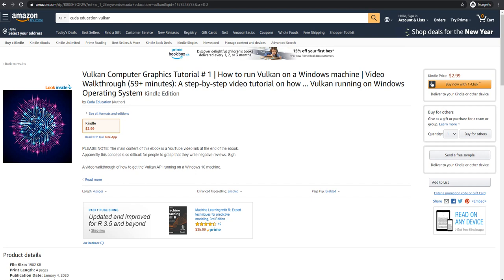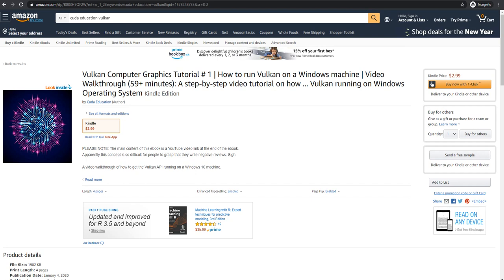Vulkan API Computer Graphics Tutorial #1 PROMO | Running the Vulkan API on a Windows OS machine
An outline of how to get the Vulkan Application Programming Interface running on your Windows operating system machine.

This is part of the process of learning how to program computer graphics using the Vulkan API.